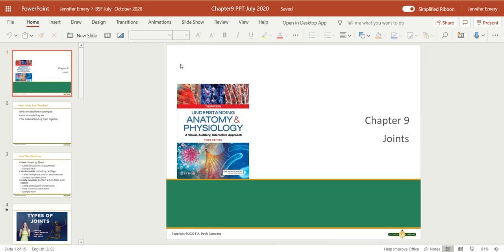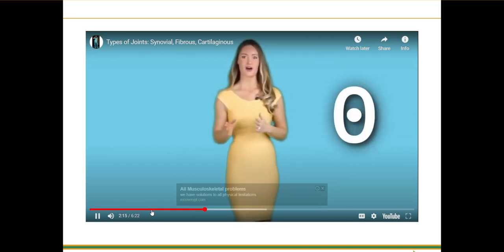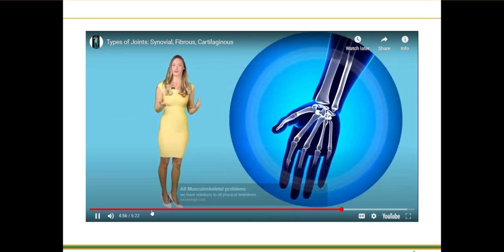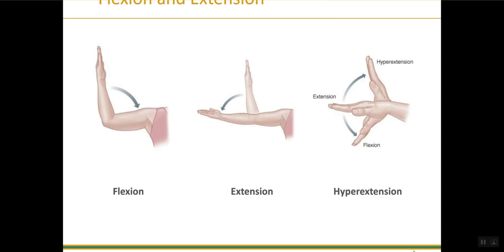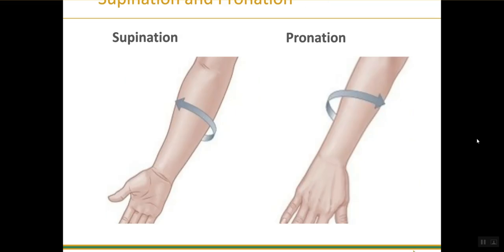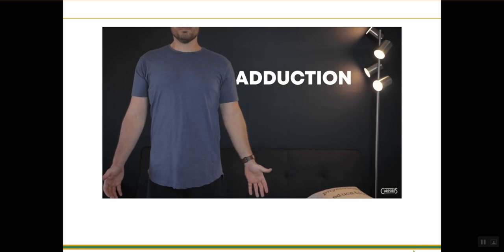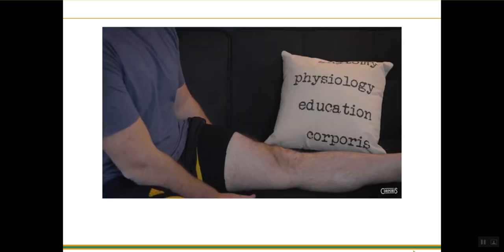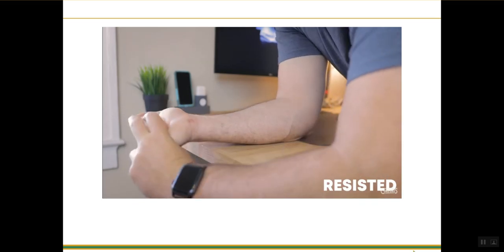Body Structure and Function Chapter 9 PPT